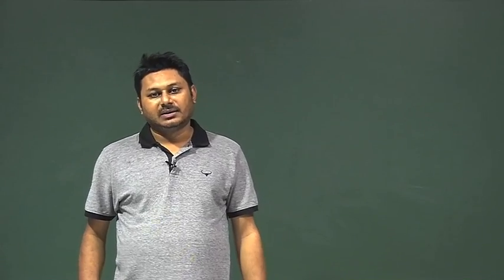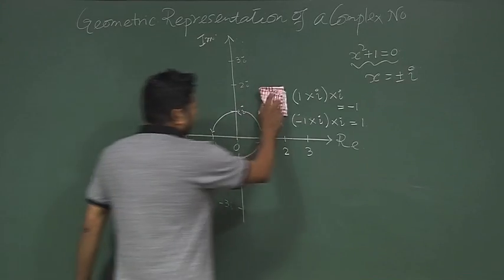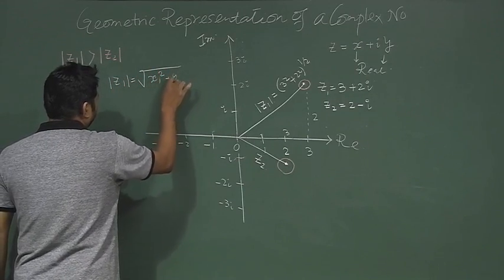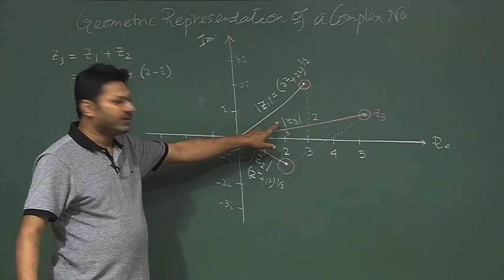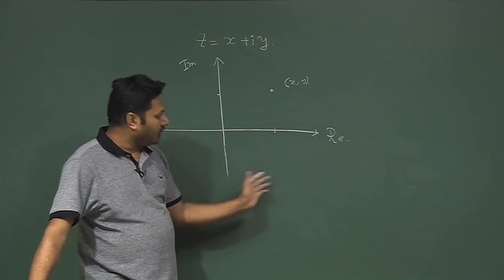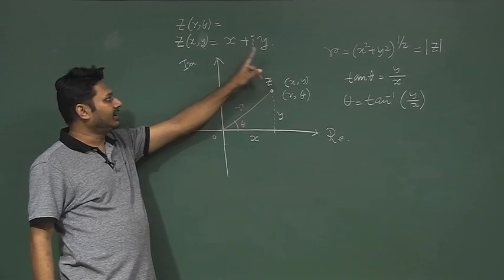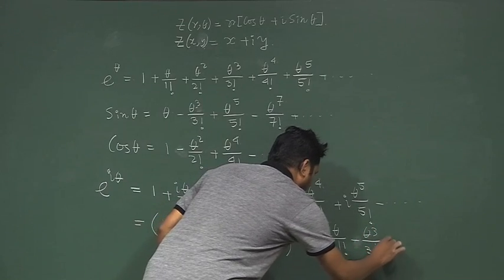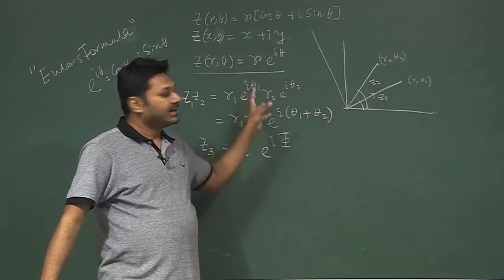Lecture 30: Geometrical interpretation of complex numbers